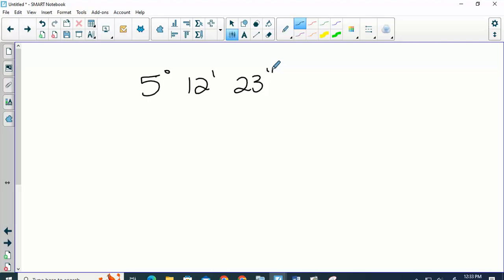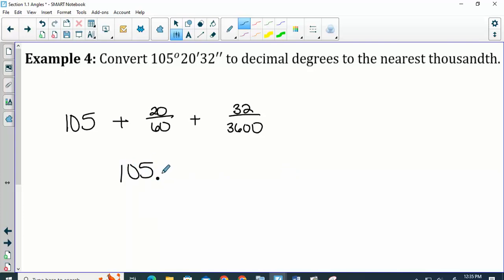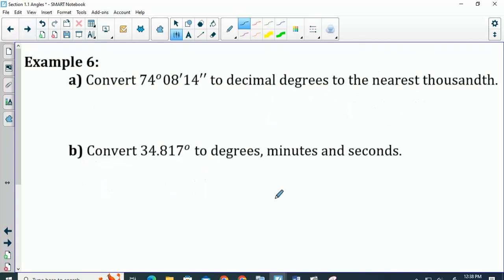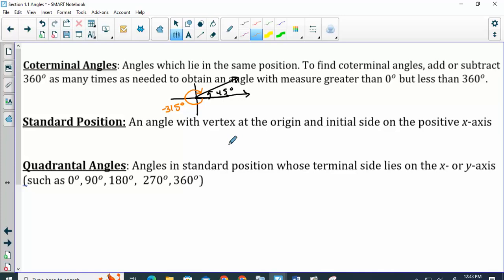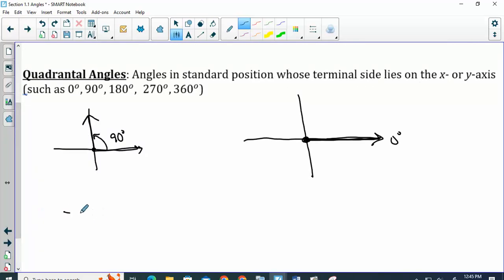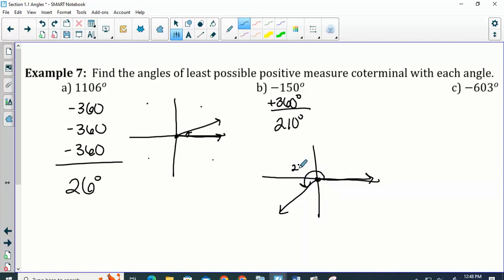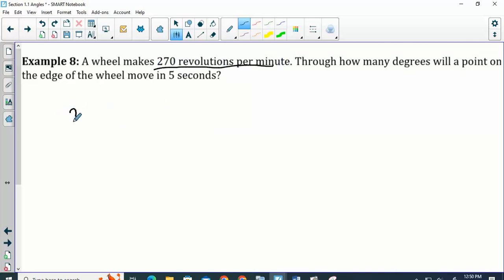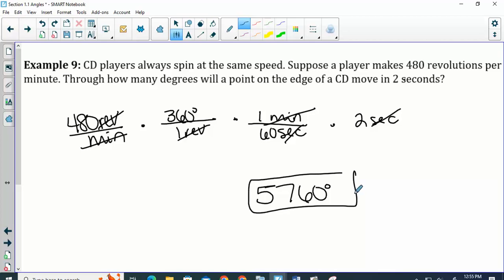Section 1 1 Jan 5